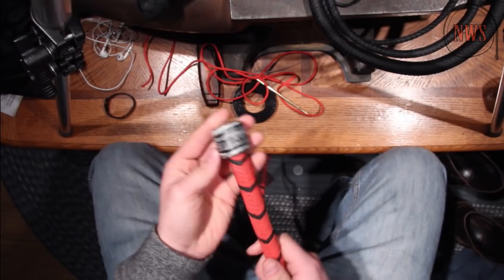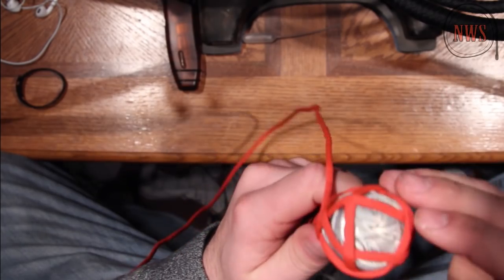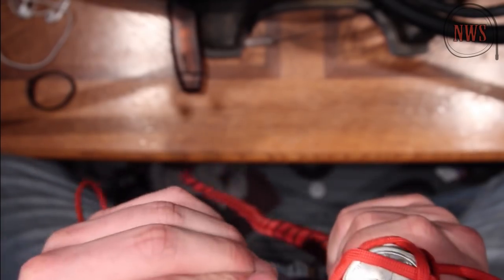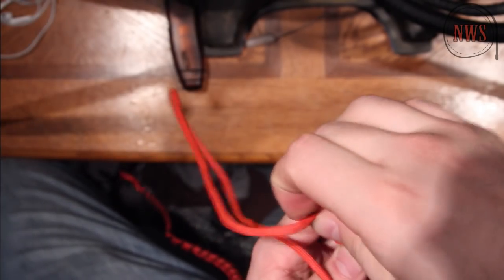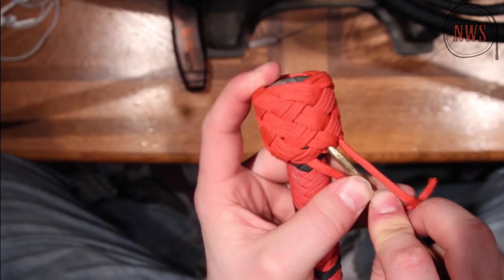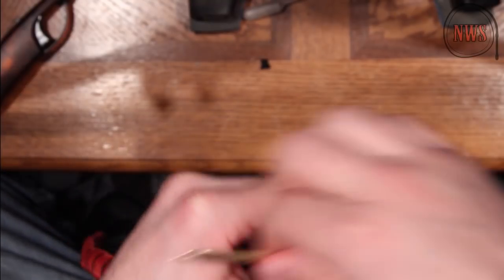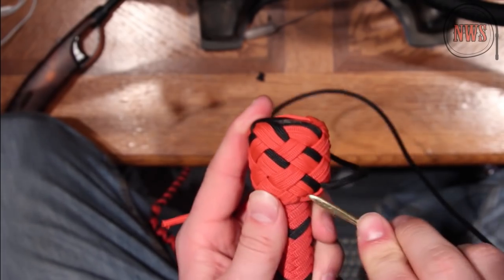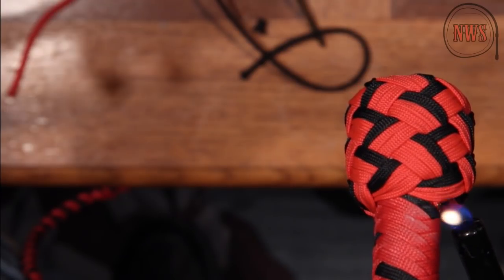3 Pass, 6x7 Turks Head Heel Knot Tutorial | Nick's Whip Shop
Please consider using this link to purchase your paracord, and I will receive a small percentage of the sale which helps the channel

Here is a tutorial on how to tie the 3 pass 6x7 heel knot.

Purchase Coreless Paracord Here!
Purchase Flat Dacron Here!
Purchase Parafin Wax Here!
Purchase Artificial Sinew Here!